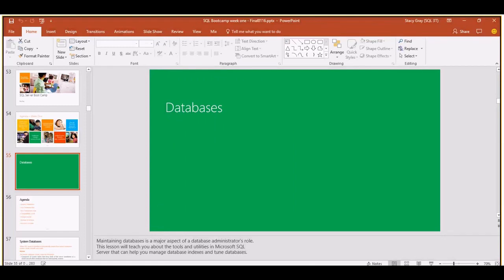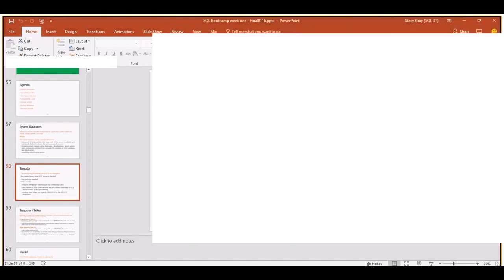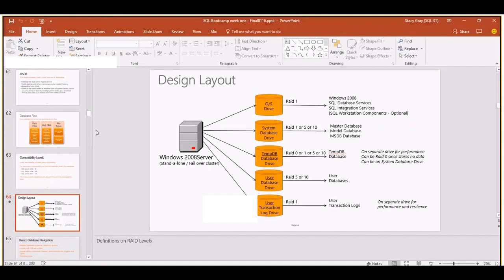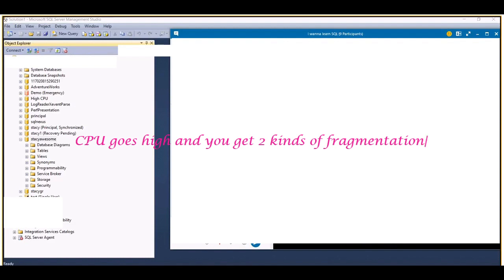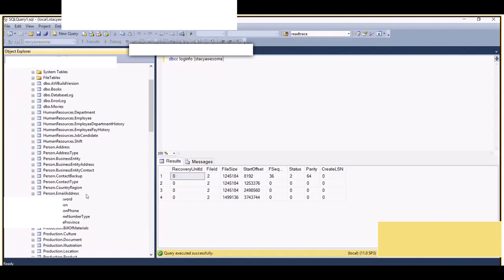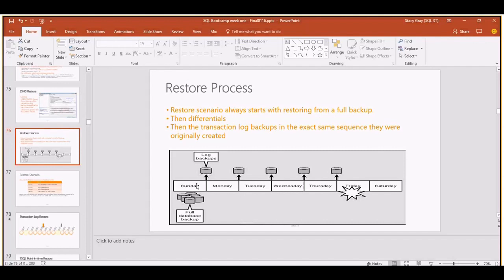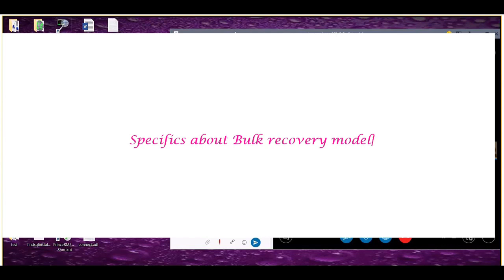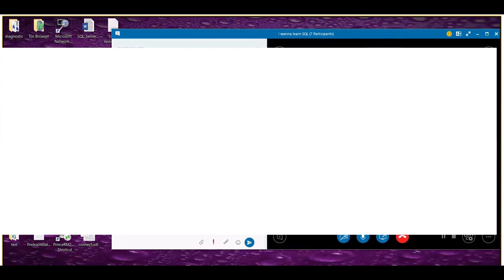I wanna learn SQL Beginner 2 System Databases Recovery Models SQL Certifications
Learning about Microsoft SQL Server system databases, recovery models, and general questions around certifications.